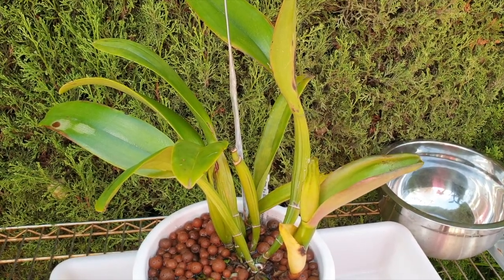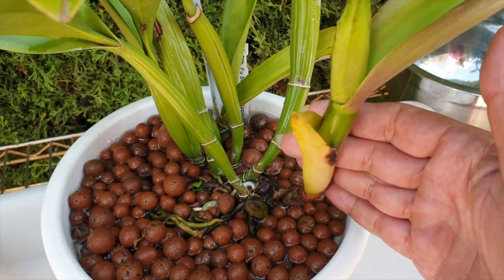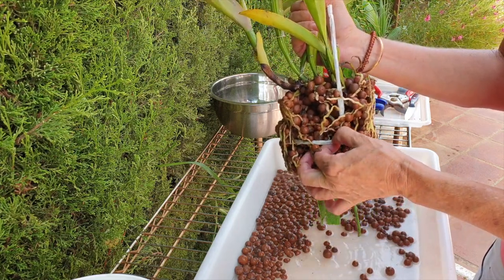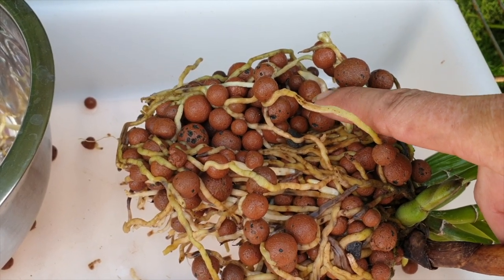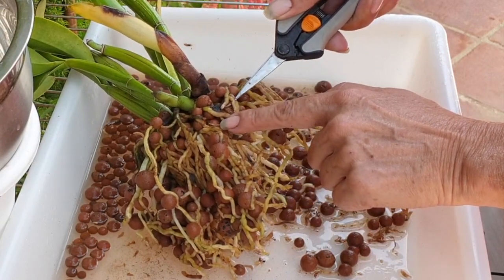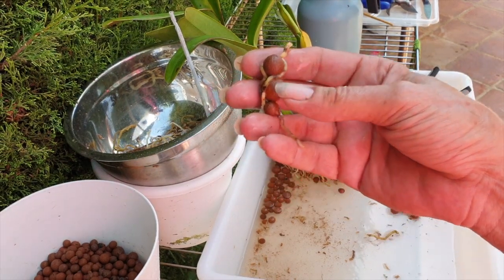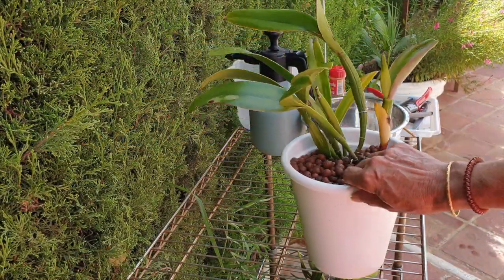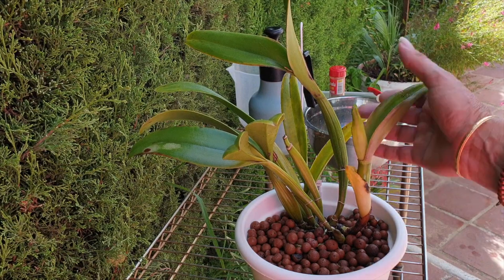RHYNCATTLEANTHE FU SHU GLORY 'HAPPY HOLIDAY' | What is up with the FUNKY GROWTH of the season?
LAS DIVAS of the CattleyaAlliance - Bifoliates... notorious for dumping their roots and throwing a tantrum in the pot. I do not have clear pots, I look and see what the orchid is doing on the surface to guesstimate if there is an issue in the pot. It is not always possible to determine that there is a problem until the new growth matures. The first growth of the season, has certainly caught my attention, but I had to wait until I saw signs of new roots, before even thinking about intervening and checking the root system. No way was I going to risk unpotting this cattleya until I was not 100% certain that I have back up roots on the go, in case this orchid does throw a tantrum after I intervene. Let's have a look!!
My environment:
Mediterranean climate, hot summers and mild winters
45% - 85% humidity, with regular airflow
                                      Feeling Good - Doug Maxwell
Thumbnail / Outro Image:   Bodum.westernscandinavia.org
Orchid growing supplies:
                                  150 Winter, RO Water and KelpMax only